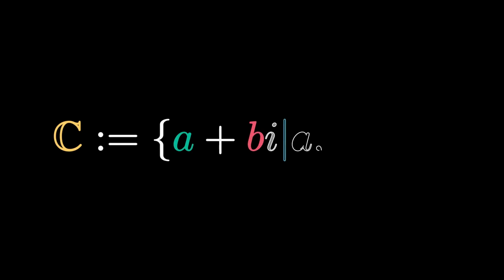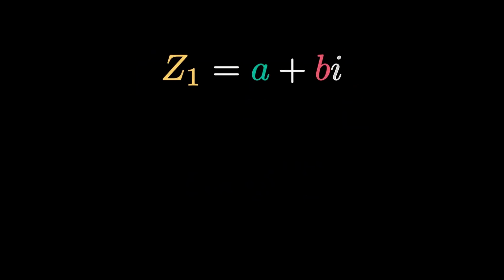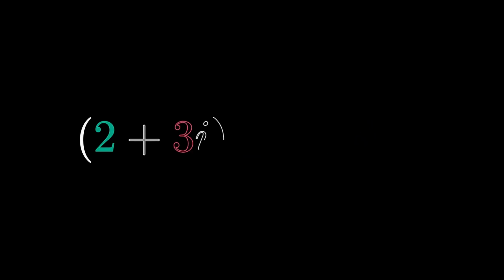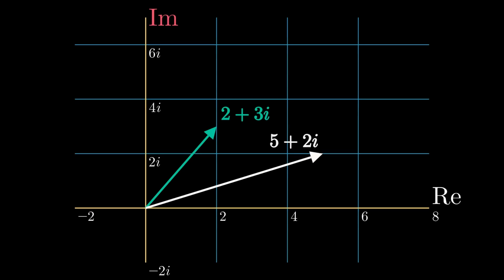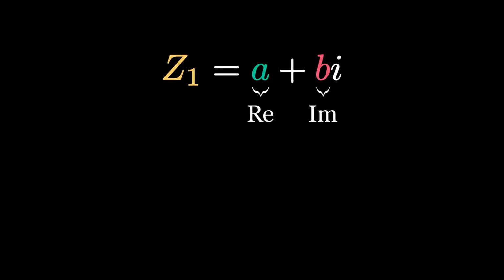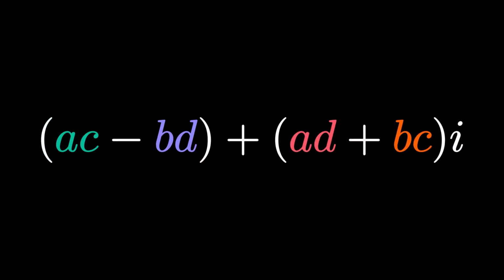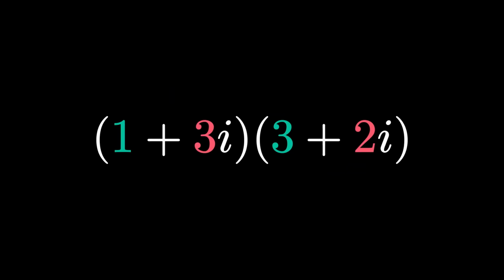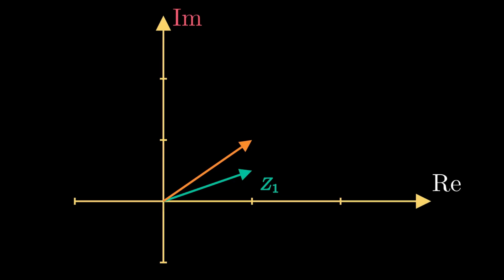How to Add and Multiply Complex Numbers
Learn how to Add and Multiply Complex Numbers. You will see how it is done Algebraically and Geometrically. If you learn visually and by examples explained step by step, then this Video is Right for you!

Are you in Melbourne and looking to get some Math Tutoring from a registered Teacher?